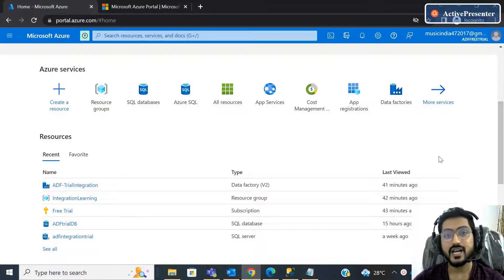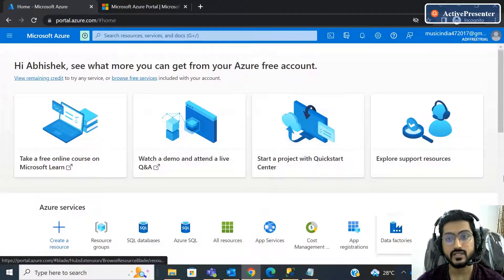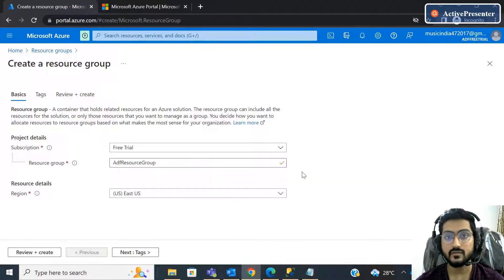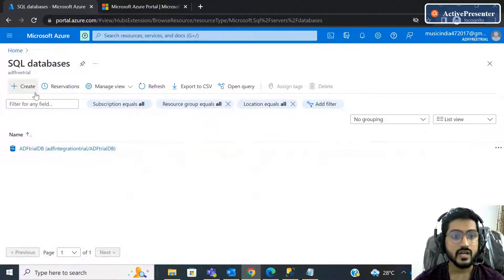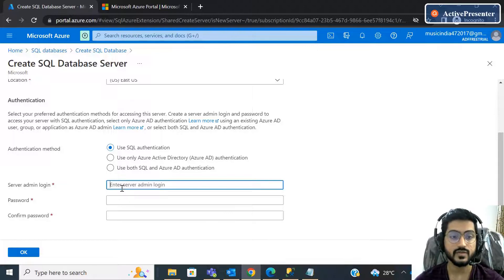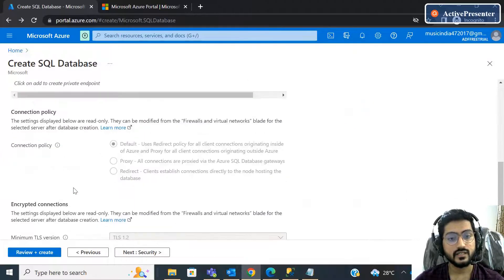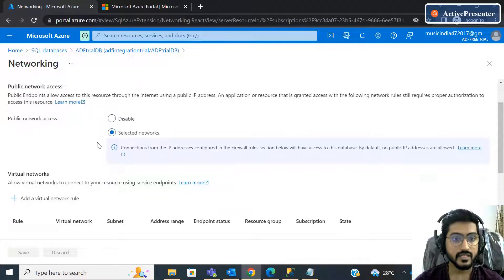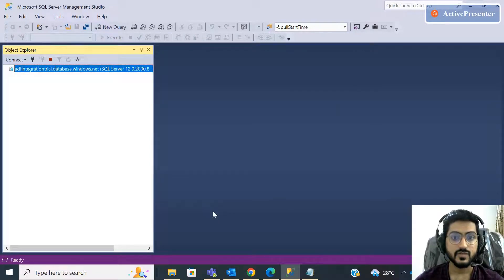Azure Data Factory(ADF) - Part1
In this tutorial we are going to learn about integrating data from SQL to Microsoft CRM and vice versa using ADF.